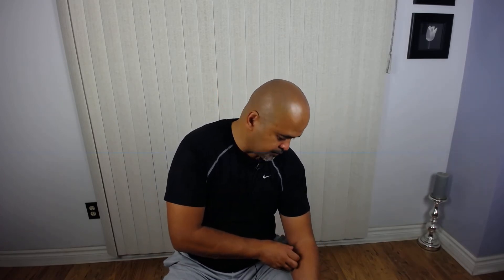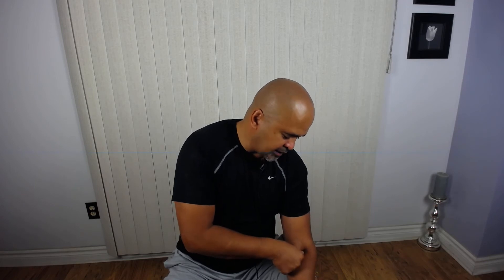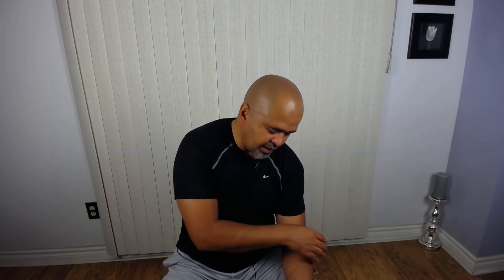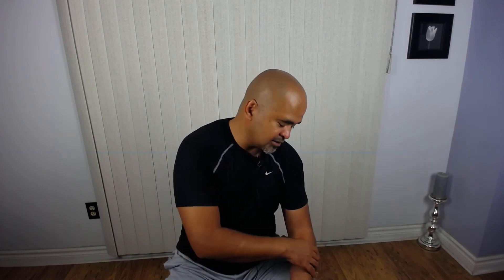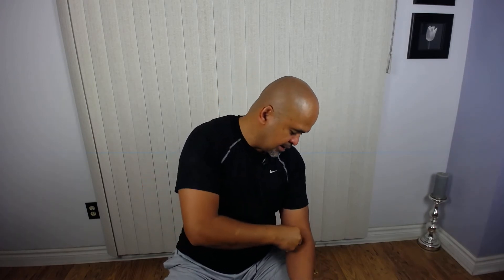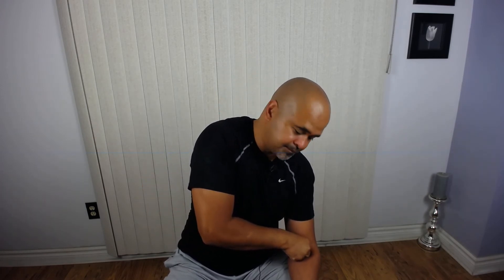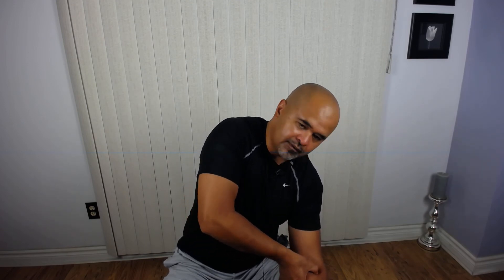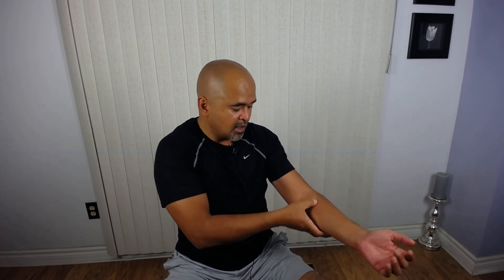FINDING PRESSURE POINTS CORRECTLY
If you have ever attempted to do this, you know how difficult it can be. Watch the video to learn how to better perform this skill.